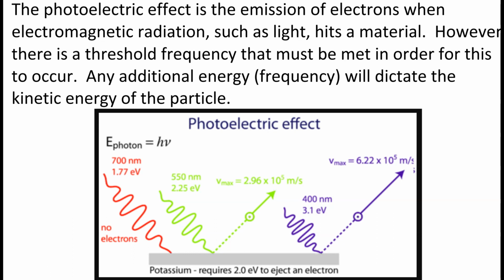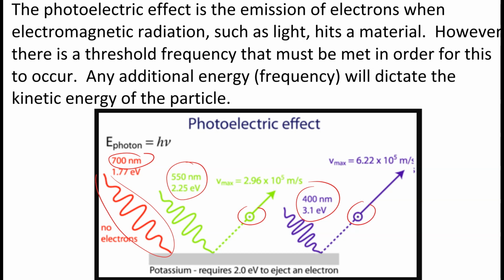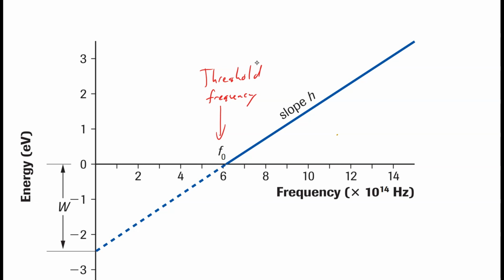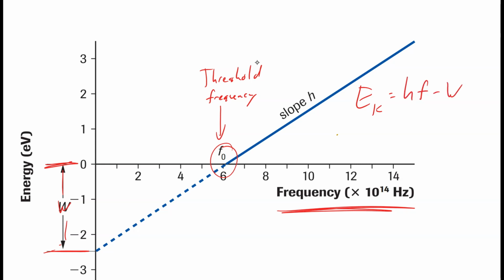Blackbody Radiation - Photoelectric Effect